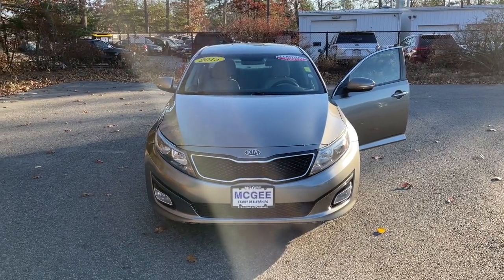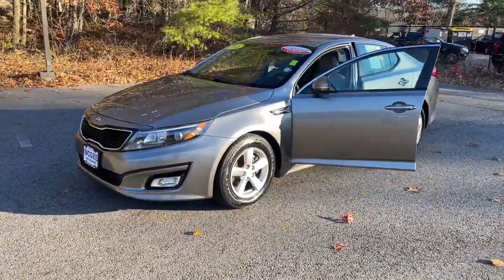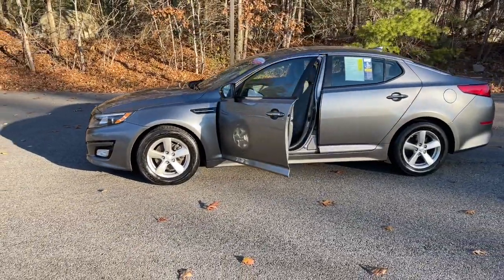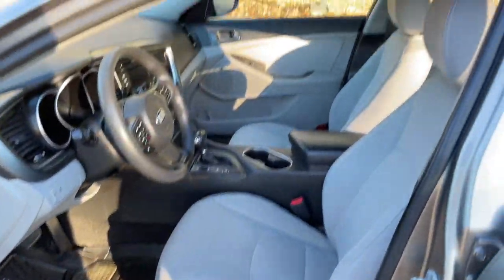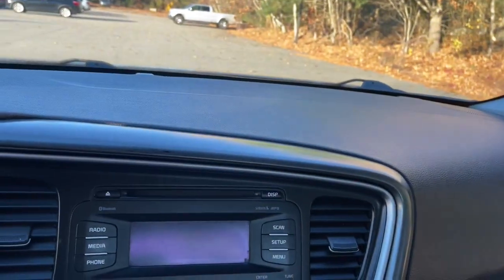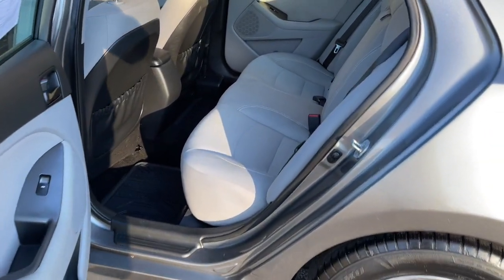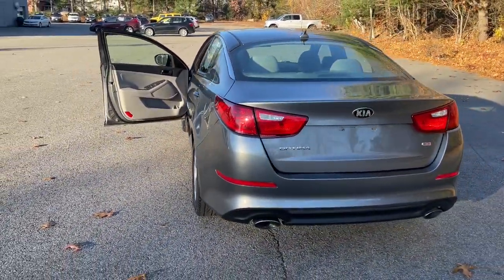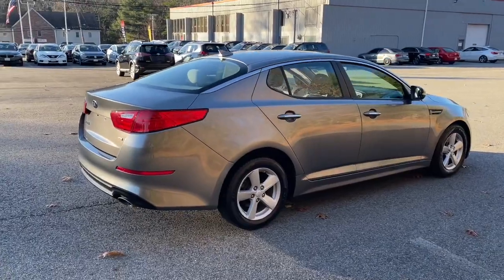2015 Kia Optima Plymouth, Marshfield, Pembroke, Weymouth, and Brockton, MA IC8935P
Titanium Silver Used 2015 Kia Optima available in Plymouth, Massachusetts at McGee Preowned Superstore. Servicing the Marshfield, Pembroke, Weymouth, and Brockton, MA area.
2015 Kia Optima 4dr Sdn LX - Stock#: IC8935P - VIN#: 5XXGM4A76FG515579

: 2015 Kia Optima LX - Excellent Condition. WAS $17,830, EPA 34 MPG Hwy/23 MPG City! LX trim, Titanium Silver exterior and Gray interior. Bluetooth, CD Player, iPod/MP3 Input, Aluminum Wheels, Satellite Radio, Non-Smoker vehicle. READ MORE! KEY FEATURES INCLUDE: Bluetooth MP3 Player, Remote Trunk Release, Keyless Entry, Steering Wheel Controls, Child Safety Locks. Kia LX with Titanium Silver exterior and Gray interior features a 4 Cylinder Engine with 192 HP at 6300 RPM*. VEHICLE REVIEWS: Edmunds.com's review says Inside the 2015 Kia Optima, you'll find a distinctly modern, European-influenced design, as well as good overall interior quality and an abundance of soft-touch materials.. Great Gas Mileage: 34 MPG Hwy. OUR OFFERINGS: Here at McGee Pre-Owned Superstore, Customer Service is our #1 priority. The McGee Family Dealerships have been serving the South Shore for over 40 years and we would love to make you part of our family. When you purchase your pre-owned vehicle from McGee, it's a personal transaction between our family and yours. We understand our customers are our reason for being in business. Feel free to set up a test drive or discuss your options with our friendly sales staff - Call, Click or Visit! Please confirm the accuracy of the included equipment by calling us prior to purchase. Tax, title, registration and $498 Doc fee Extra.